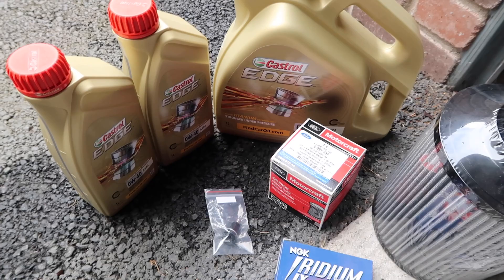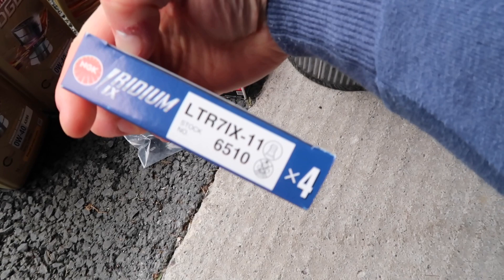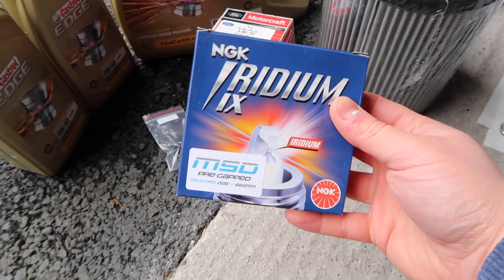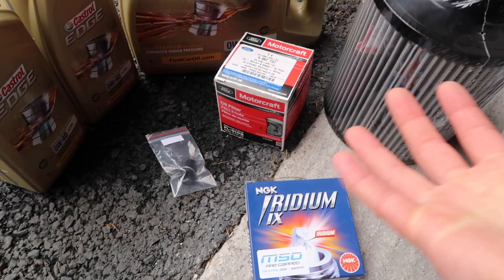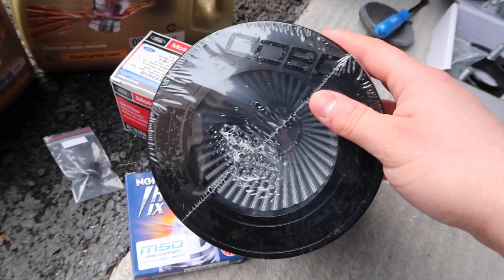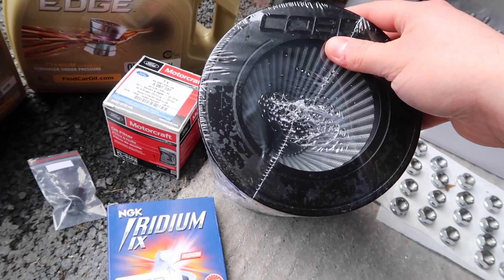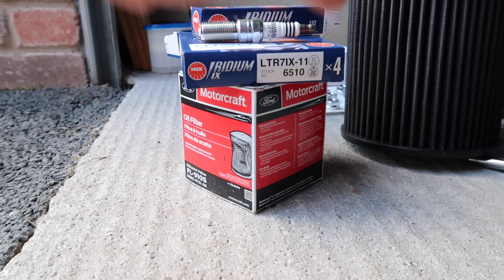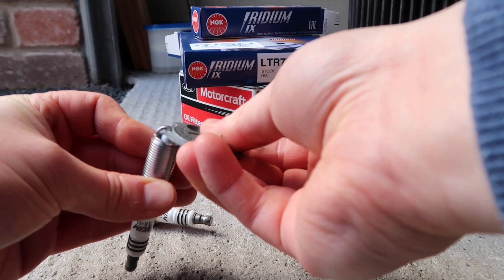NURBURGRING ROAD TRIP PREP PART 1! | FOCUS RS | GARAGE UPDATE | VLOG 49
Multiple items on this very important Garage Update - I am taking my Focus RS on a road trip!

I am heading off very soon on the road trip of a lifetime!

Going from Northern Ireland to England and then to France and Belgium before getting to Germany where I will be going to the Nurburgring!

Lots of prep work needs doing before I hit the road and today, I get a great start made on my to do list for my MK3 Ford Focus RS!

First , some maintenance work in the form of a full service. This includes an oil change using the proper Ford spec Castrol Edge motor oil with a Ford Motorcraft oil filter and a Mountune magnetic oil drain plug - the full house of a proper oil change!

I also change my air filter for a new one instead of doing a K&N recharge (for convenience). I went with the Cobb equivalent high flow air filter supplied by MSD and when doing the swap, I find some unexpected design improvements over K&N!

I then change my spark plugs for a full set of pre-gapped NGK Iridium plugs supplied by MSD - the old plugs aren't in bad condition but it is time to change and MSD always gap them perfectly in my experience!

I then do some detailing prep using two excellent Turtle Wax products - Hybrid Solutions Pro To The Max Wax and HS Graphene Acrylic Trim Restorer!

The To The Max Wax is a remarkable product for how easy it is to apply - just like a traditional liquid wax, easy on and easy to buff off once hazed - and also for how epic it is in terms of long lasting protection and super depth of gloss!

The Hybrid Solutions Graphene Acrylic Trim Restorer is a new product for this year and you will see that it is also very easy to apply - simply spread 2 coats and let dry. It is a permanent trim restorer, not just a flimsy dressing and the results speak for themselves!

I finish by getting my lightweight Revo RFO19 wheels on - without the plastic centre caps!

Mountune say about the magnetic oil drain plug:
A simple, yet efficient upgrade that can help increase your engine's lifespan. ​

Manufactured from billet aluminium with a powerful integrated magnet assembly, the head of the plug is also cross-drilled to allow it to be lock-wired to the sump, ensuring the plug cannot unwind itself no matter how it's being used.

Cobb says about their MK3 Focus air filter:
COBB High Flow Filters are designed to permit very high flow rates, minimize restriction, maximize filtration and provide a long life filter. It uses proprietary Woven cotton and metal mesh with a precision molded rubber base.

- Washable/Reusable Cotton Woven Media
- Precision Molded for Direct Drop In To The Factory Air Box
- Increased Air Flow While Maintaining Filtering Efficiency
- Pre-Oiled, Dual Cone Design
- Compatible with COBB Accessport OTS Maps

Turtle Wax say about HS Pro To The Max Wax and Graphene Acrylic Trim Restorer:
- Most durable, professional grade liquid car wax; great for detailing experts and auto enthusiasts.
- Patent Pending Graphene Infusion creates the Tighter Web Of Protection™
- Easy-on, easy off liquid with UV absorbers shield painted surfaces to prevent damage and discoloration
- Chemical resistant, super-hydrophobic polymers glide on effortlessly for maximum gloss, water beading, & stain prevention

- Graphene & Acrylic Polymers restore, shine, and blacken dull textured plastic
- Leaves behind superior UV protection against future fading, oxidation, and sun damage
- Dry to the touch within minutes of application
- Coating doesn’t wash off and will endure seasonal exposure
- Protects surfaces from fading due to the elements, car washing, and road salts